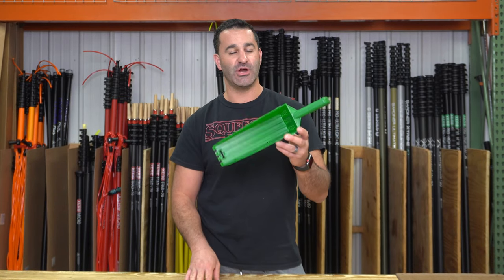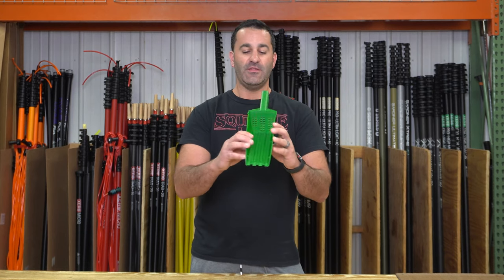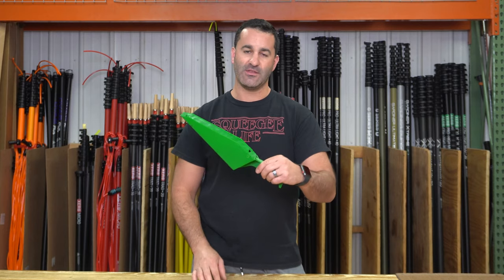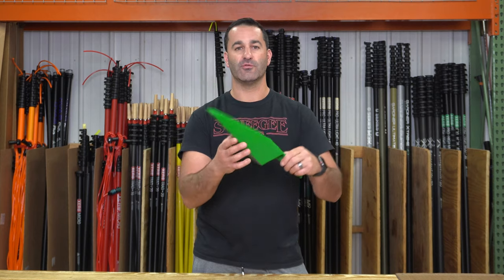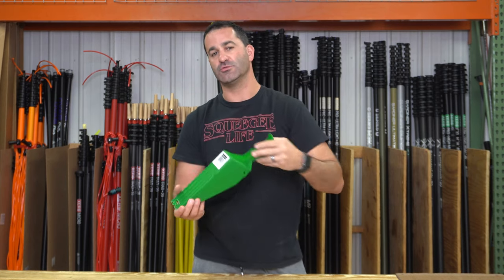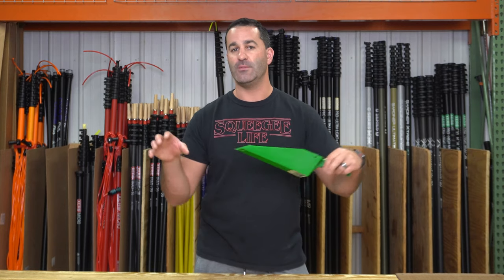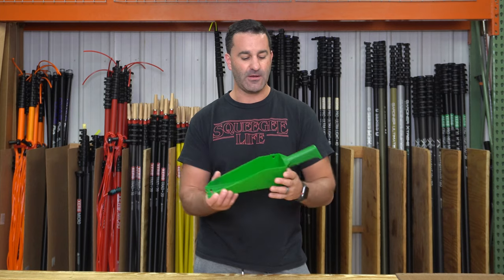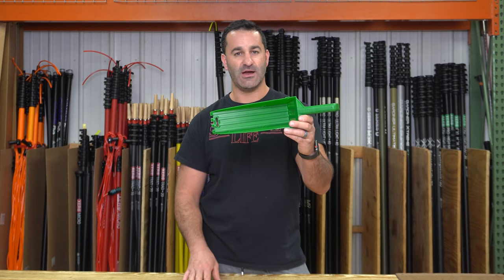Product Overview: Wedge Gutter Scoop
In this video, we check out a new product that might help you this gutter cleaning season. Check out the Wedge Gutter Scoop! The back of the tool is perforated which allows water to flow through the scoop. It also features rigid teeth so you scrap muck and debris toward you. Simple, yet effective design.